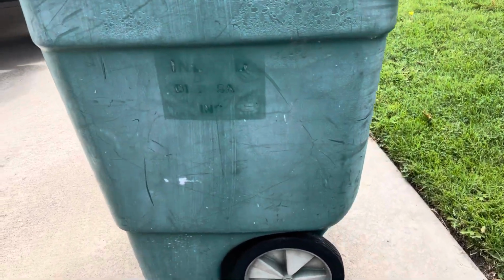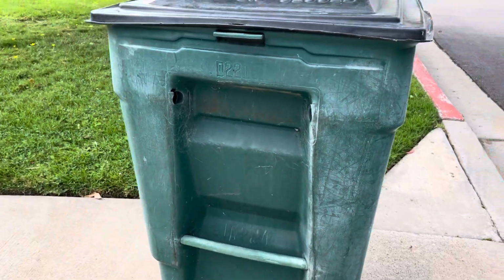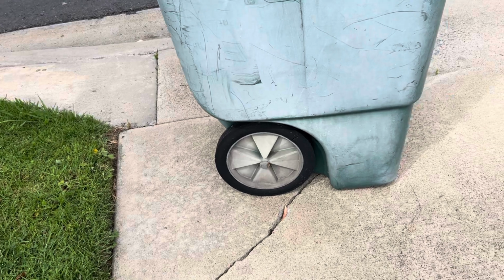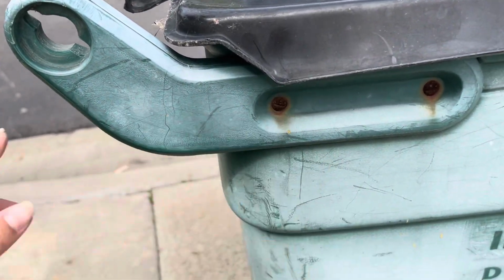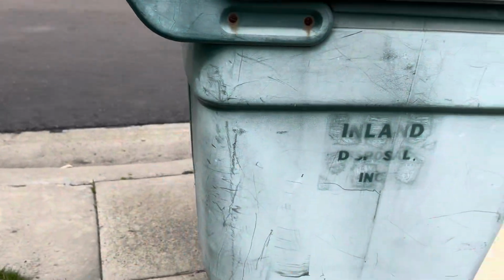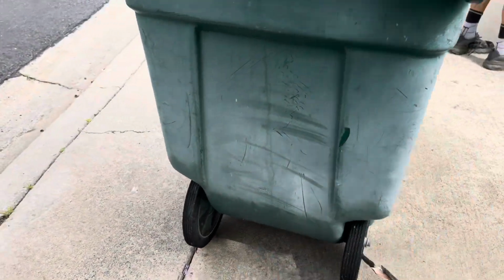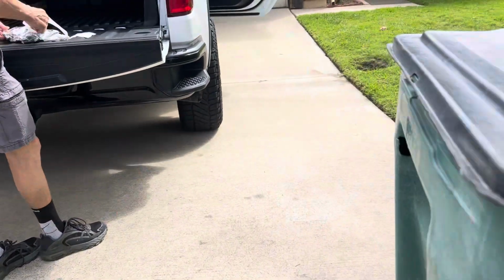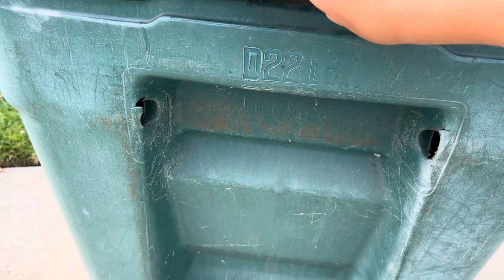My new ultra rare inland disposal Inc. RRS waste wheeler cart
Can somebody tell me how many gallons is?